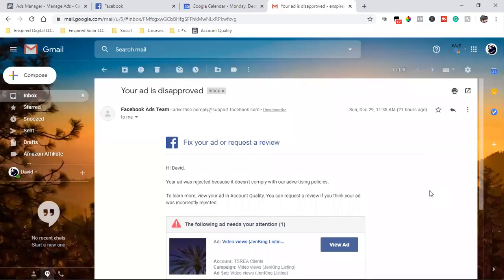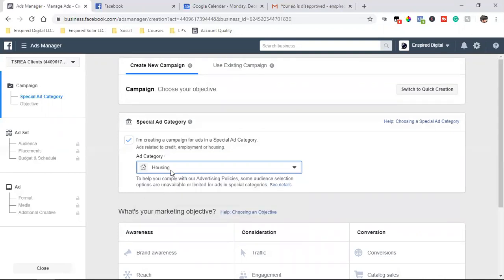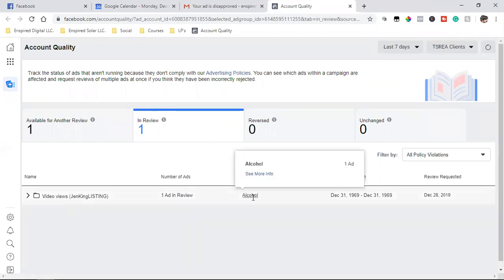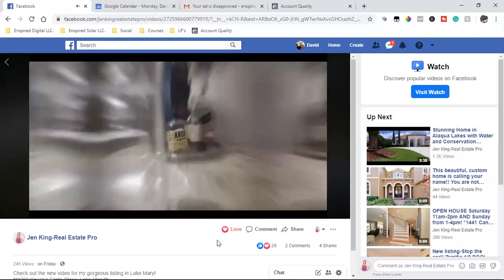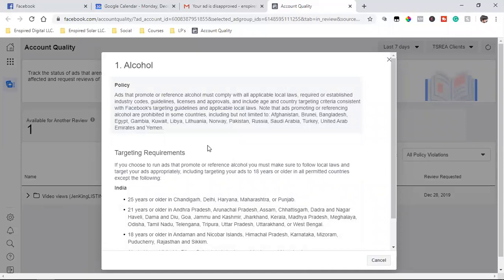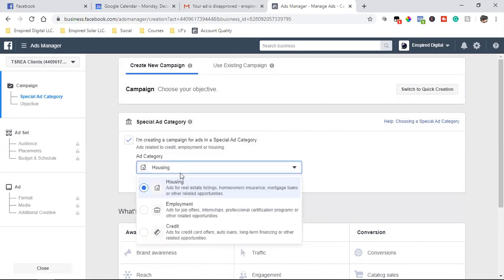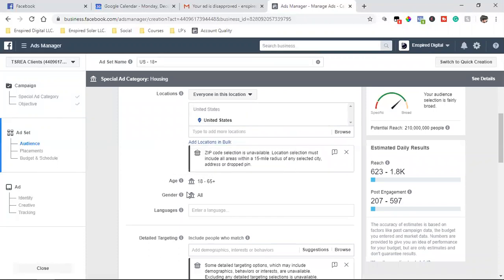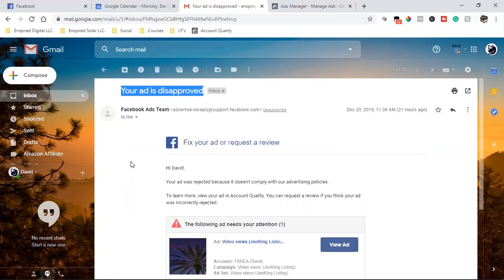WTF!!! MY FACEBOOK AD WAS DISAPPROVED